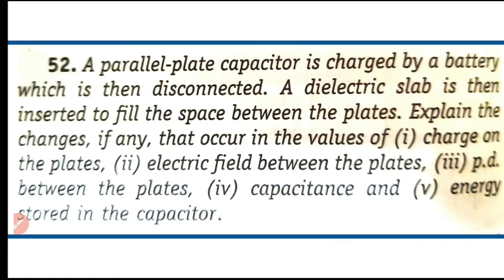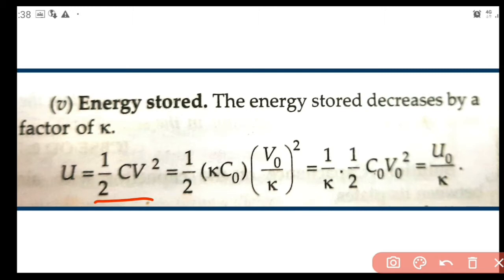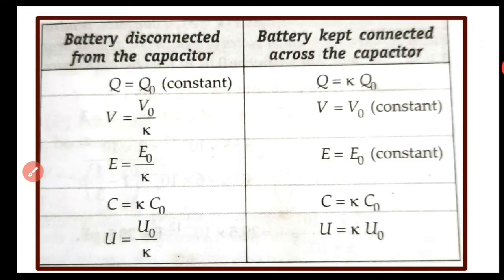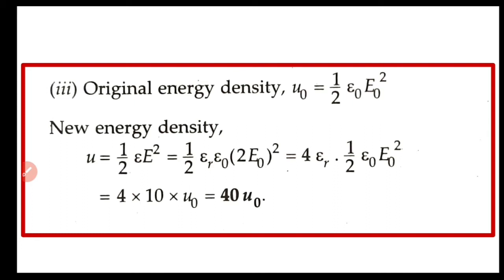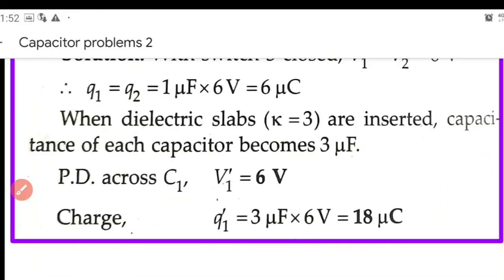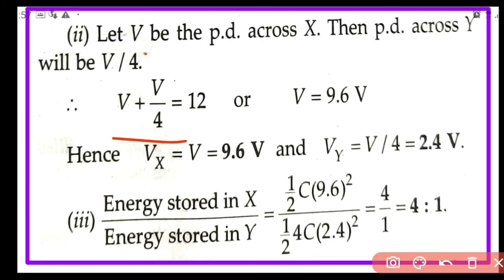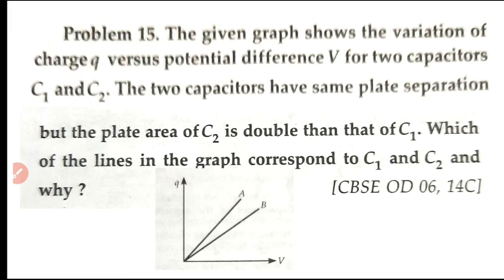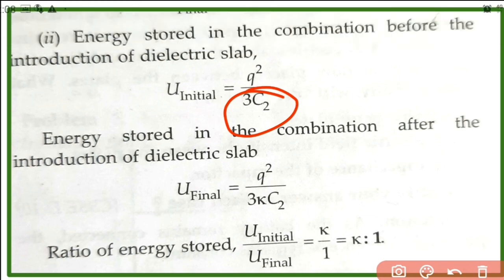Problems from Capacitors Part 12 Class XII Physics ch-2 Electrostatic potential & Capacitance